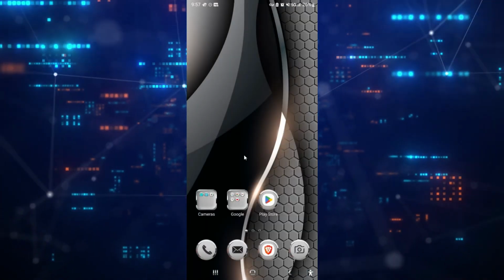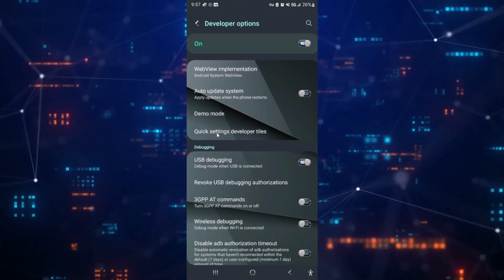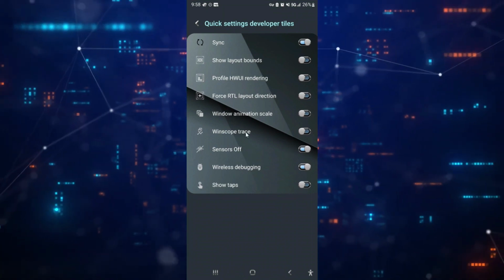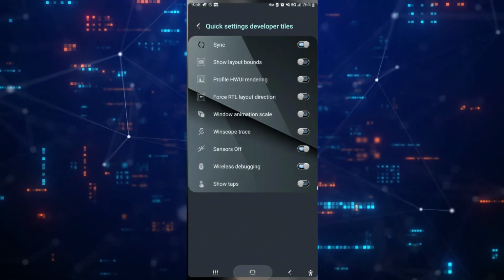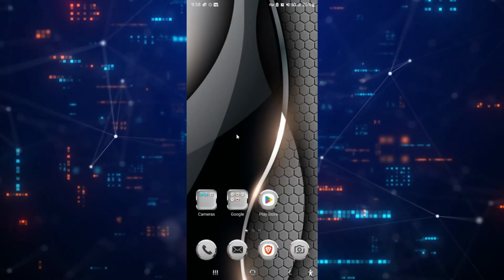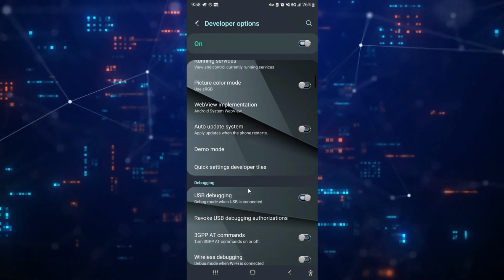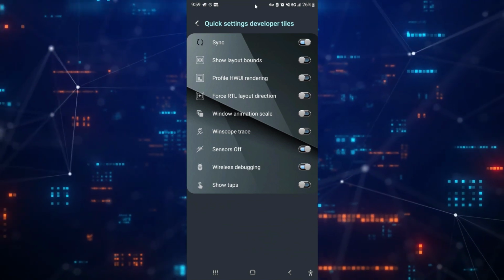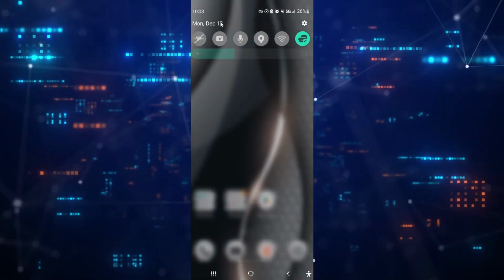ANDROID USERS MUST DO THIS FOR PRIVACY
Amazon links on the description are affiliate links, since i am an Amazon affiliate and influencer i make a small commission from any qualifying purchase, thank your for supporting Omnitech, your support is never taken for granted.